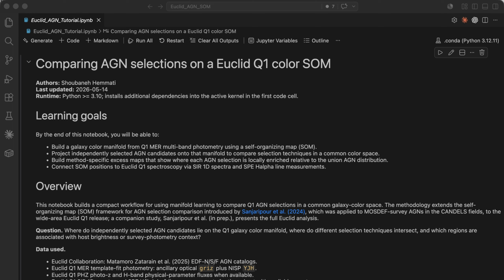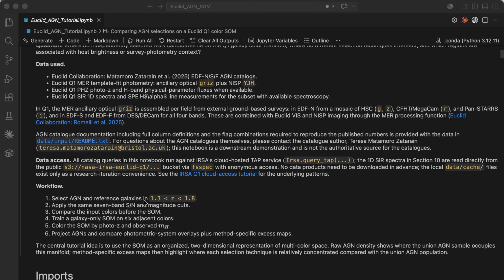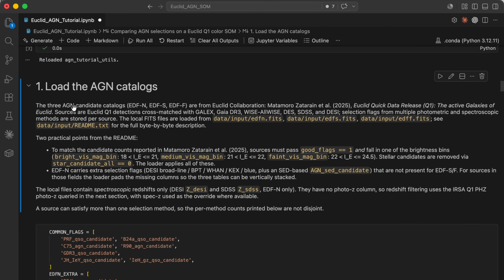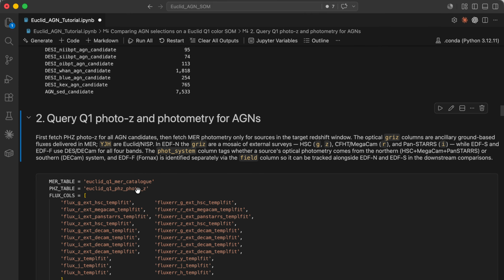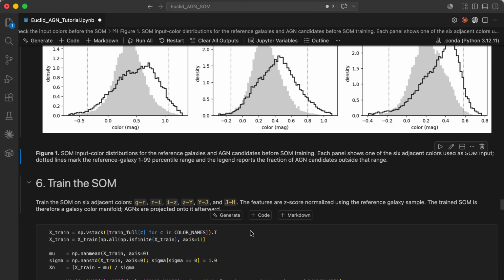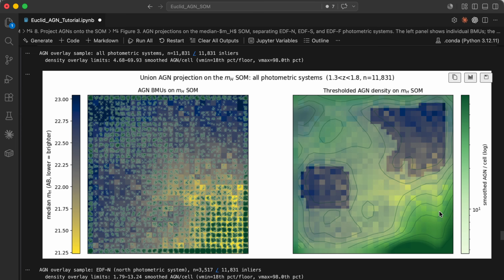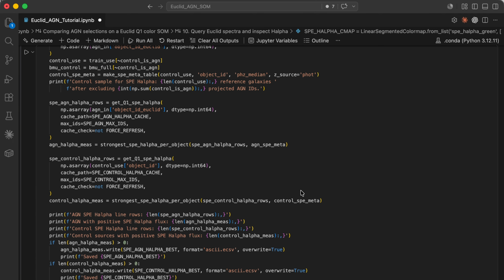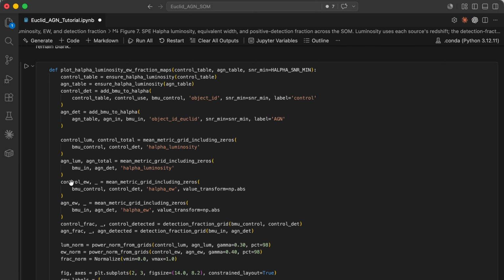IRSA Tutorial 0517g: 2026 06 ENSCI demo 7: Euclid AGN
This recording is part of the ENSCI online webinar for working with Euclid data in June 2026. This covers working with Euclid AGN. (If you have questions, the ENSCI website and helpdesk is